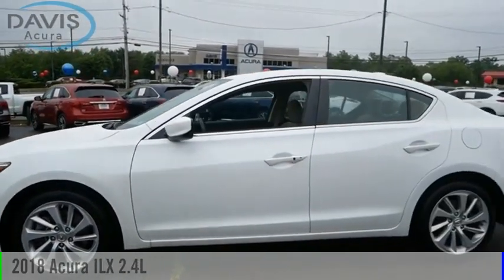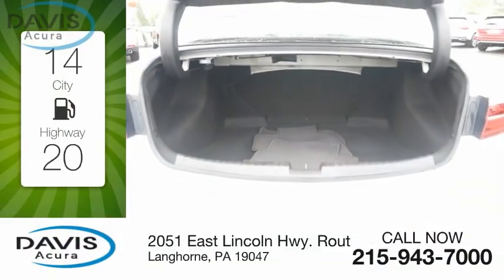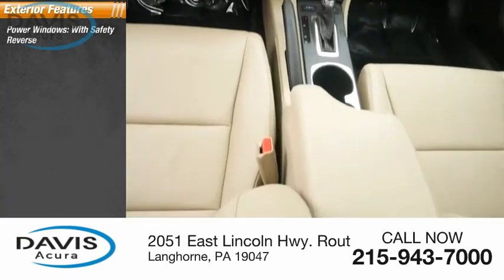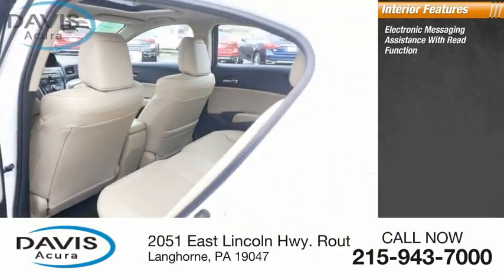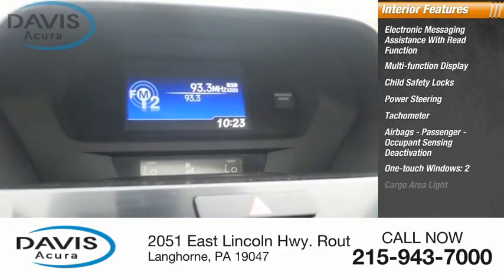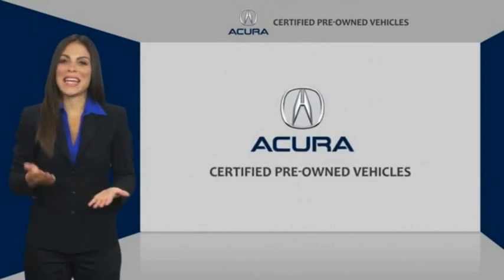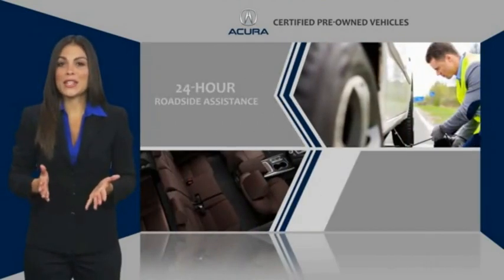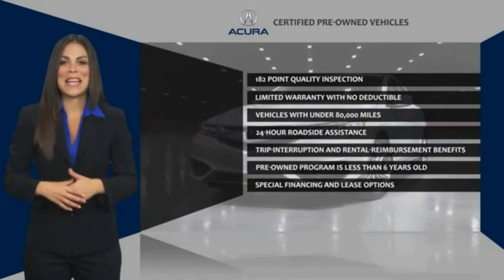2018 Acura ILX at Davis Acura in Langhorne Pennsylvania 2213003A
Davis Acura
2051 East Lincoln Hwy. Route1

**ALL BRAND NEW TIRES INSTALLED AND REAR BRAKES ARE BRAND NEW ALSO**, **ACURA FACTORY CERTIFIED VEHICLE**, **BRAND NEW PA STATE INSPECTION AND EMISSIONS**, **RECENT OIL CHANGE!**, *PUSH-BUTTON IGNITION#*, ***2 SETS OF SMART KEYS WITH REMOTE!***, ***4CYL - ALL THE POWER - HATES GAS!**, **FWD - GREAT ALL YEAR 'ROUND - BETTER MPG!, Aluminum Wheels, Backup Camera, Balance of Factory warranty or 90Day/3,000 mile Powertrain warranty, Bluetooth, CLEAN CARFAX, Courtesy Lifetime car washes, Courtesy Lifetime PA Inspection, Leather Seats, MOONROOF, ONE OWNER VEHICLE, Passed 115 Point Inspection, Power driver seat, Power moonroof, Power Package, Power steering, Power windows, Remote keyless entry, Steering wheel mounted audio controls. Located at Davis Acura in Langhorne PA. We are the #1 Acura Certified dealership in Pennsylvania! Great Financing Available! Acura Certified vehicles include a 6 Year/100,000 Mile Acura Certified Warranty and 7 Year/100,000 Mile Powertrain Warranty. Vehicle passed a rigid 182-point inspection by our Acura Certified Technicians. Roadside Assistance and Acura Concierge service included. Free Vehicle History Report. Please contact dealer to verify price, options and other vehicle details.*Feel the Davis Difference - You will receive Unlimited FREE Hand car washes, whether or not your vehicle is in for service and FREE PA State Inspection! Prices based on dealer financing. Pricing assumes $1,695 Cash or Trade. for additional details, or call us at . advertised prices do not include dealer installed options, dealer addendum, government fees and taxes, any finance charges, any dealer document preparation charge. for additional details, or call us at .*